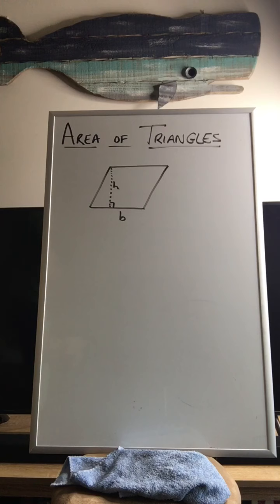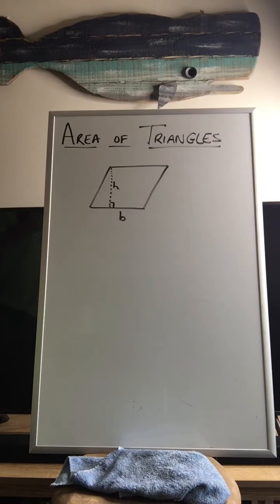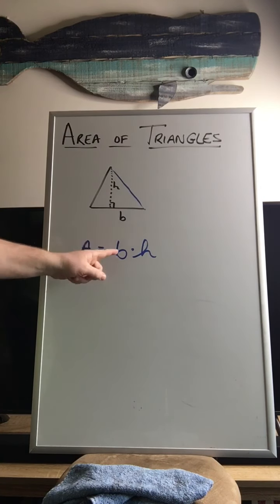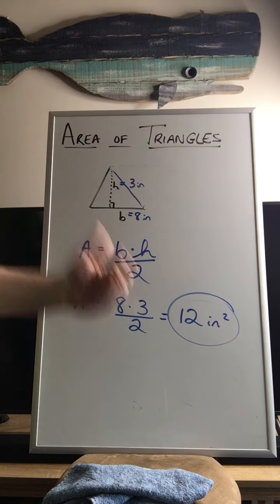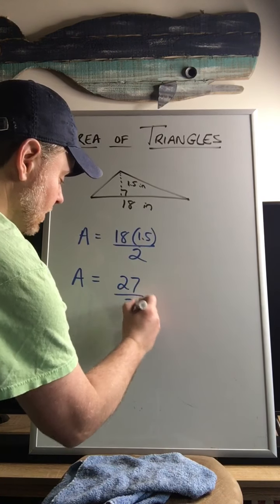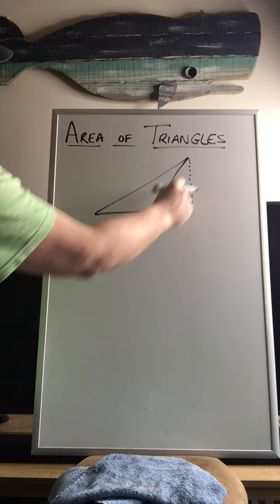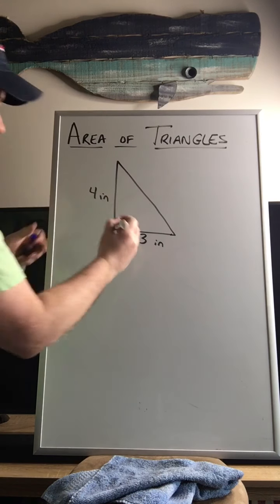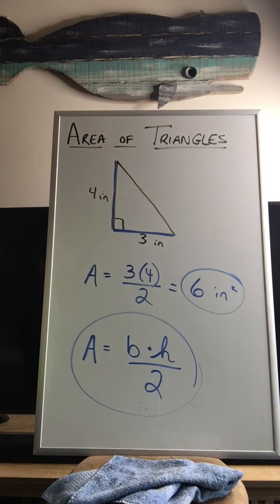Area of Triangles